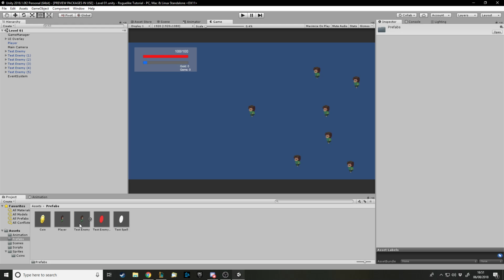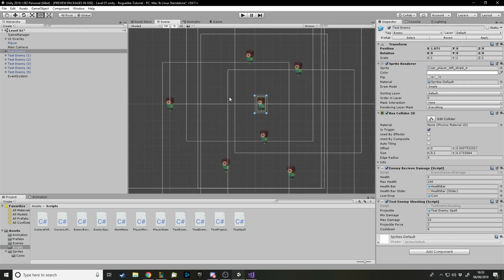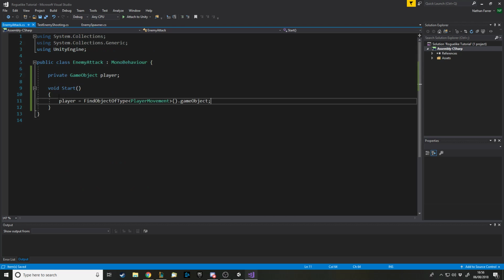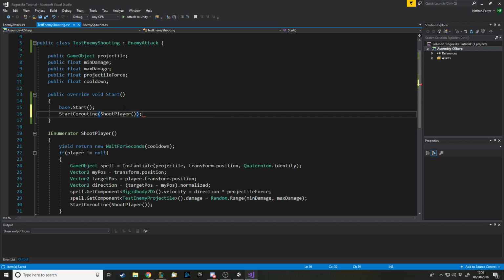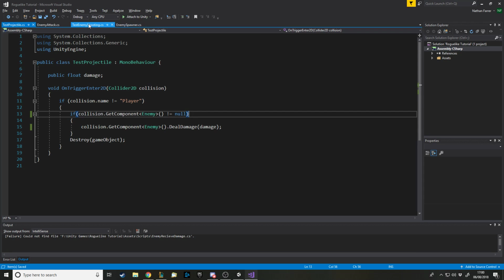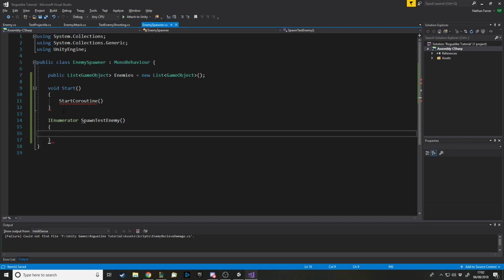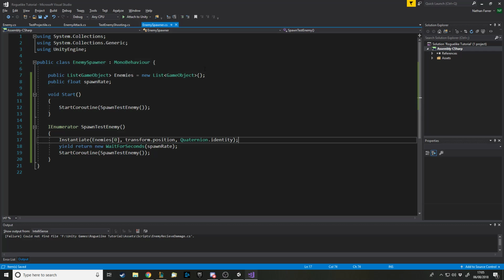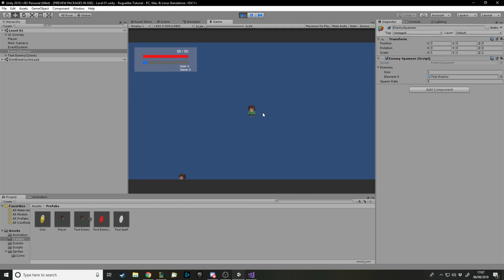Creating Game Mechanics - Base Classes and Spawning Enemies - 2D Roguelike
In this video I show you how to create base classes for some of the enemy scripts and also how to create an enemy spawner :D